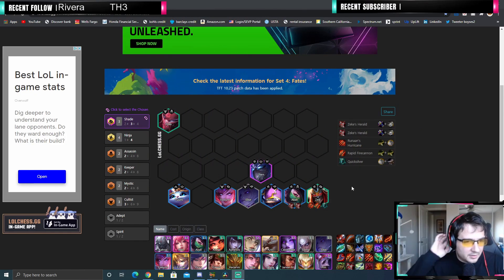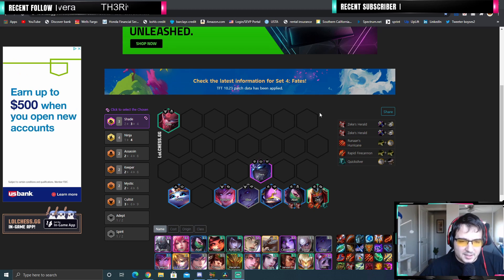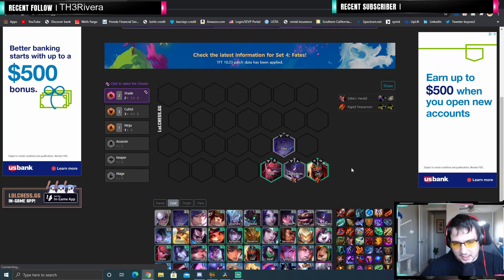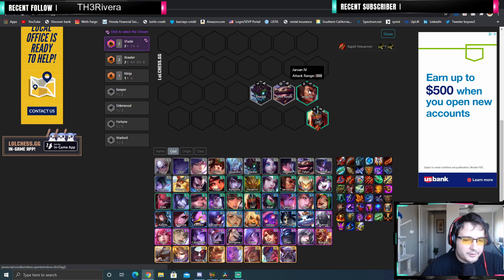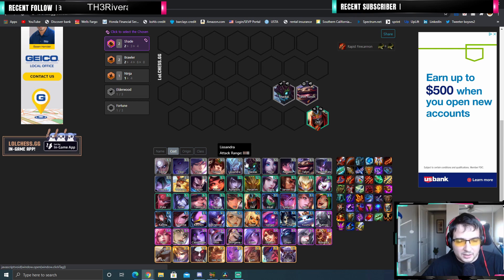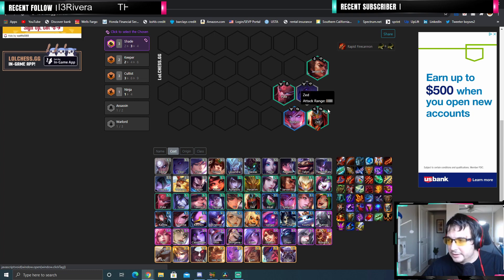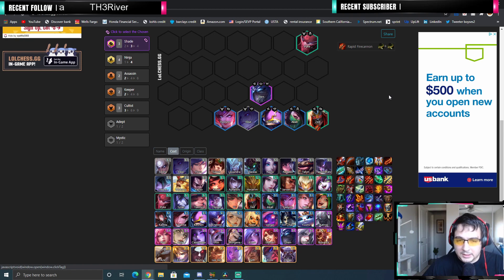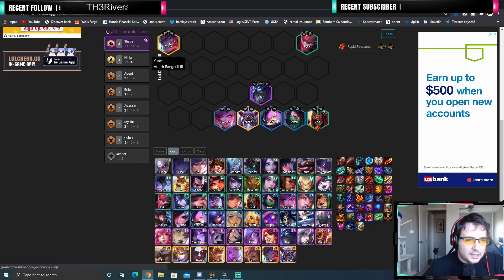TFT set 4 Guide on how to play Ninja Zed carry patch 10.24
Hello everyone, this is my guide on how to play zed carry in patch 10.24! Enjoy!